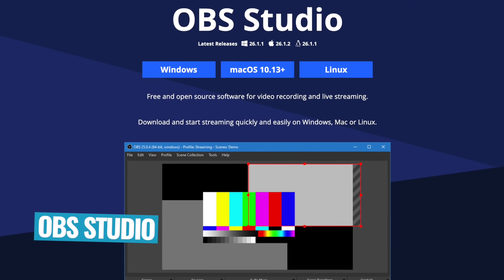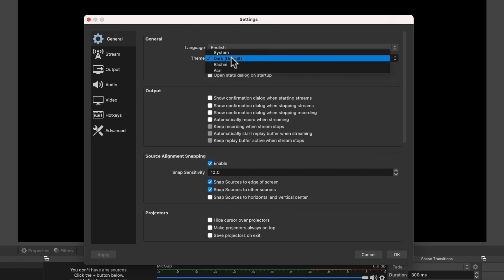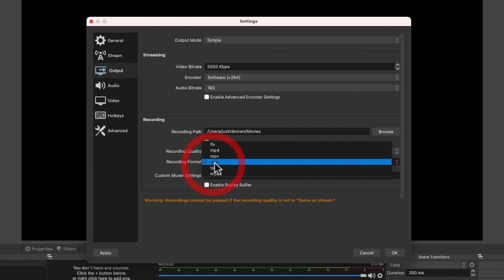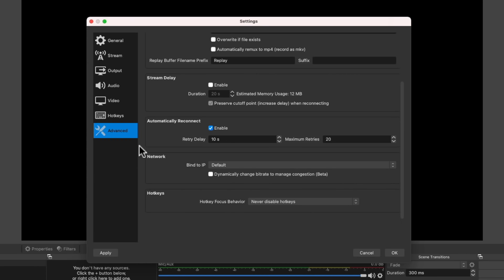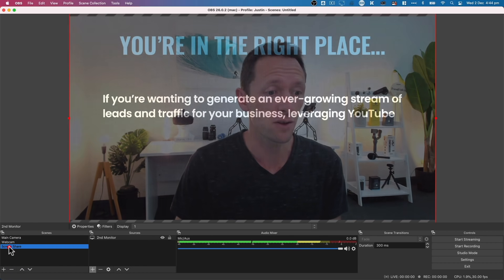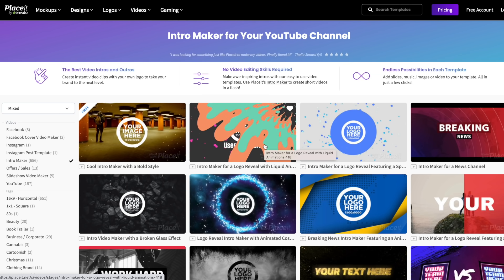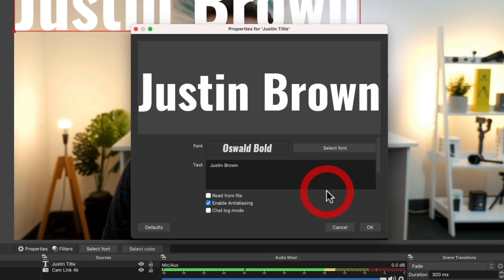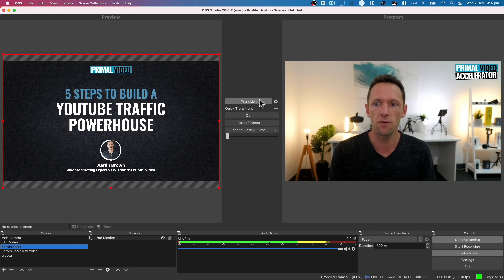How to Use OBS Studio - Complete Tutorial for Beginners!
Learn how to use OBS Studio step-by-step in this complete OBS Tutorial for beginners! Open Broadcaster Software is powerful, free live streaming software for Facebook Live, YouTube Live, and all the major livestream platforms.

Timestamps:
00:00 How to Use OBS Studio
01:07 Getting started on OBS Studio
04:06 OBS Settings
06:39 Best bitrates for live streaming on OBS
08:04 Recording settings on OBS
08:34 Audio settings on OBS
09:49 Video resolution settings on OBS
11:07 Hotkeys on OBS
11:30 How to automatically reconnect on OBS
11:55 How to set up scenes on OBS
15:18 How to add a secondary camera on OBS
16:20 How to add a screen share on OBS
17:42 How do picture in picture on OBS
18:52 How to add a video on OBS
20:24 How add effects on OBS
22:11 How to crop on OBS
23:17 How to add text on OBS
24:19 How to add logos on OBS
25:00 How to go live on OBS
26:49 How to use OBS Studio Mode
28:00 How to create custom animations

Become a Primal Video Insider (100% free) to access advanced workshops, bonus trainings, and regular PV updates

-- OBS Studio Tutorial for Beginners: How to Make Your Streams Look Pro! --

Open Broadcaster Software (OBS Studio) is a powerful, free live streaming app (and screen recorder) compatible with all the major live stream platforms.

It also works on Mac, PC and Linux and while it packs in a TON of great features, it can be a little intimidating for new users just starting out… But that’s where we come in!

In this video we’ll run through a complete OBS tutorial for beginners, covering everything you need to get up and running fast, step-by-step.

--- Related Content ---